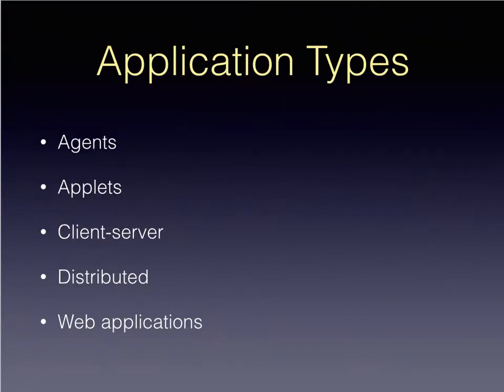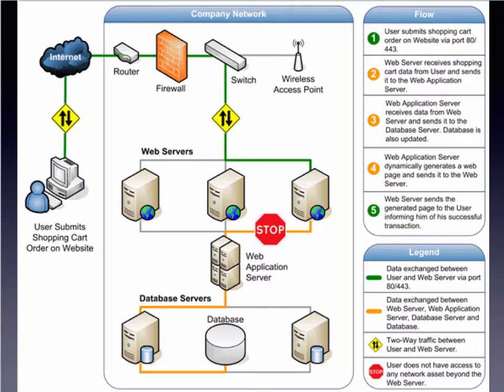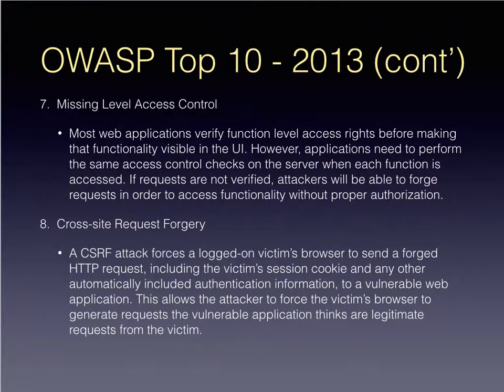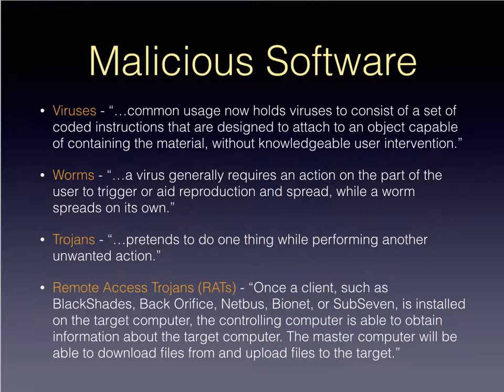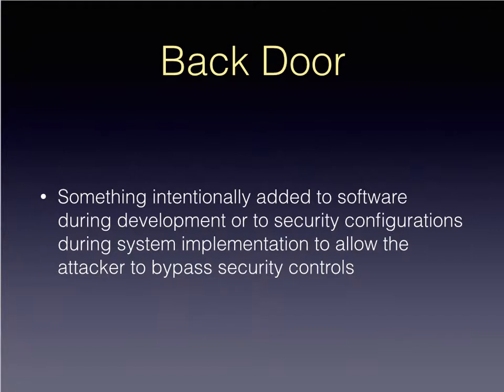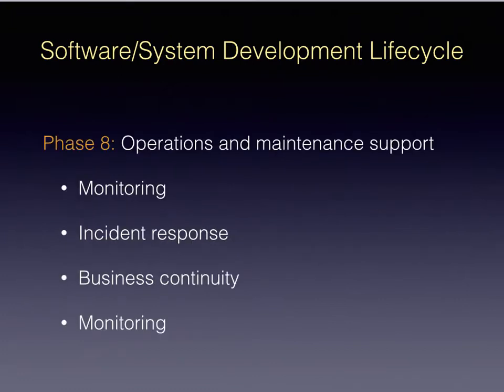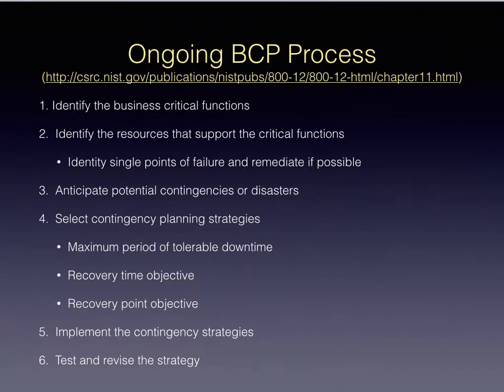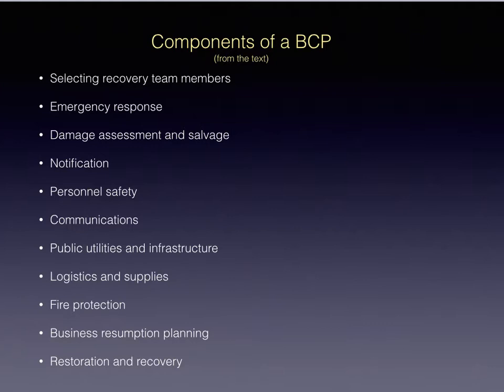CMGT431 Week 2 Lecture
Week 2 lecture for University of Phoenix CMGT431 Information Systems Security: Types of applications, common threats, web app vulnerabilities, SDLC security, and business continuity planning

Table of Contents:

00:00 - Intro
00:32 - Types of Applications
09:22 - OWASP Top 10 Web Application Vulnerabilities - 2013
19:20 - Common Threats
32:32 - Security in the SDLC
39:27 - Business Continuity and Disaster Recovery